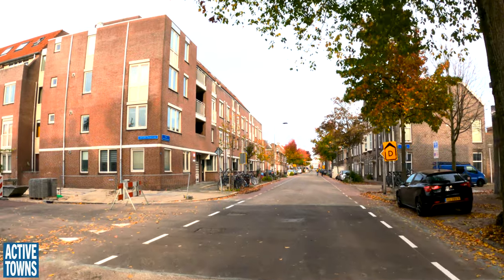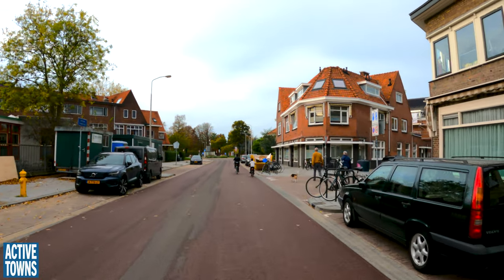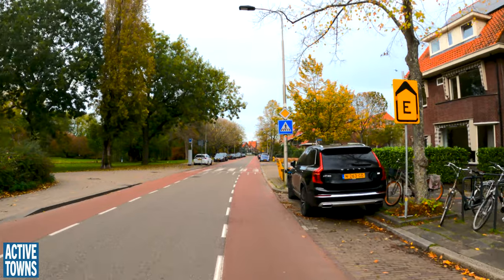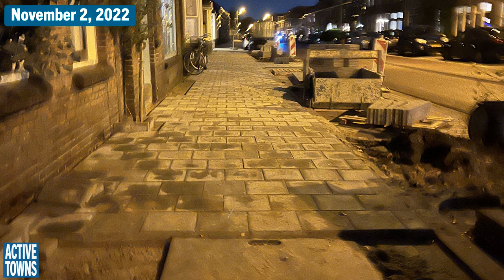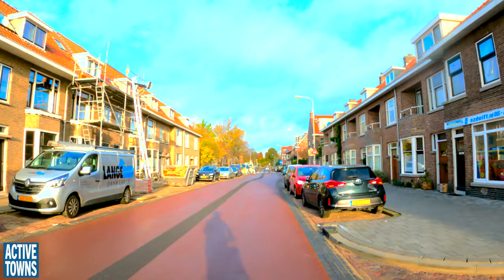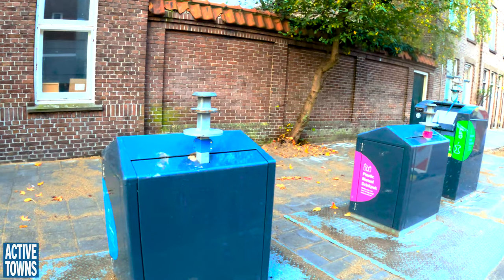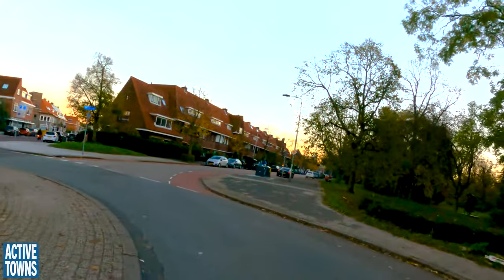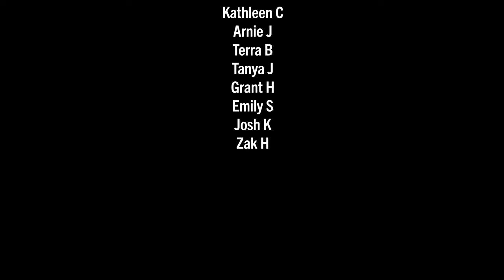This Dutch bike-priority street emerged before my eyes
Purely by chance, the street in front of my Delft apartment, where I stayed for nearly three weeks, was undergoing a transformation into a fietsstraat (a bike-priority street). It was so fascinating to watch the process unfold and then witness the families flocking to the newly redesigned street and planting new greenery within hours of completion.